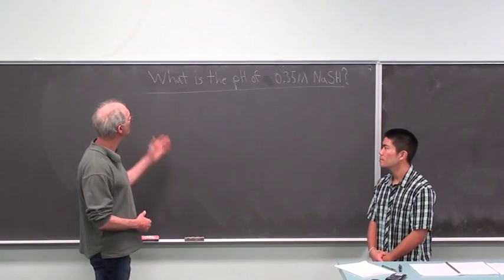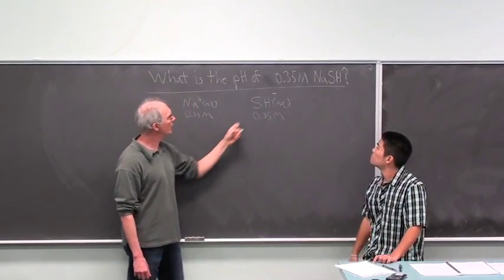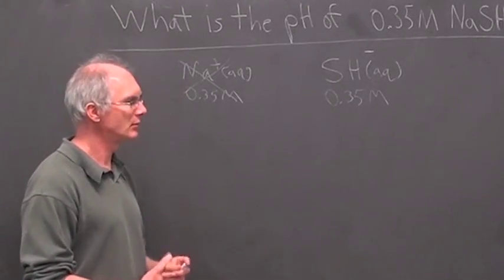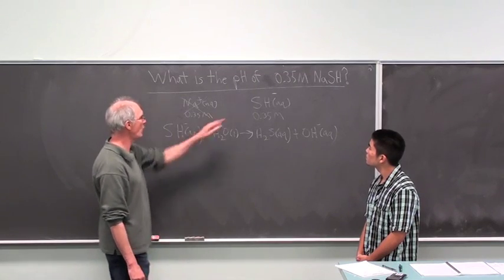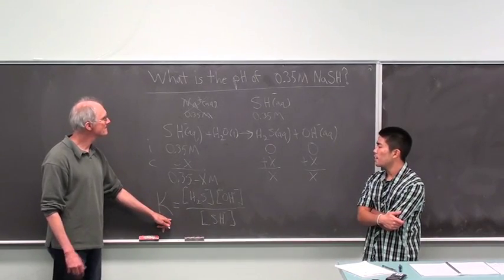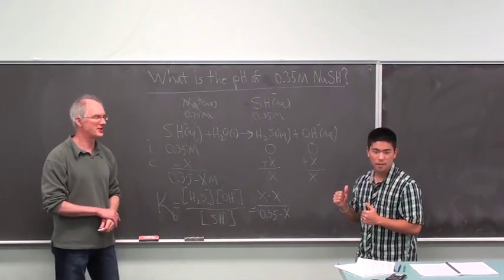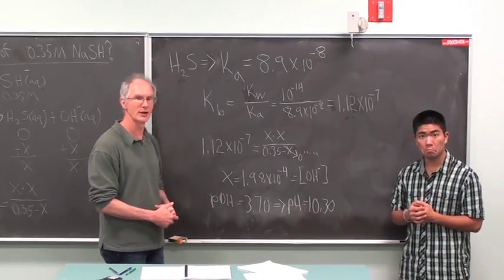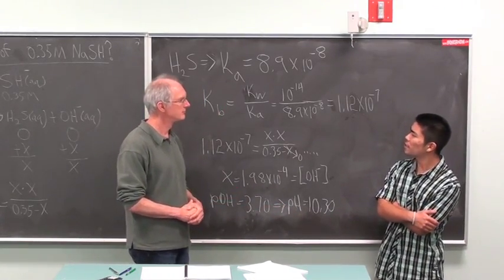General Chemistry II Post-Class Review 14 and Pre-Class Video 15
Topics: Acid/Base Structure and Strength, Acid/Base Properties of Salts